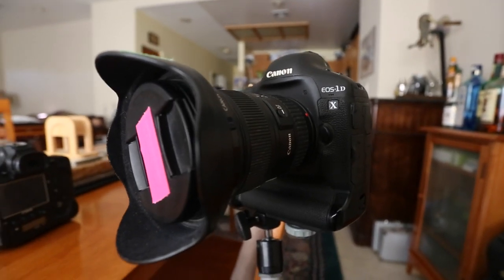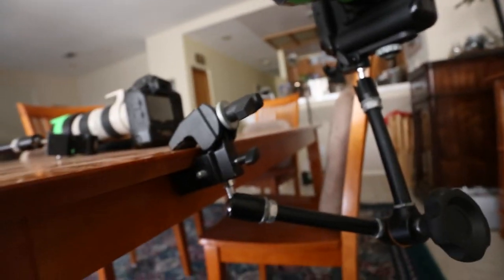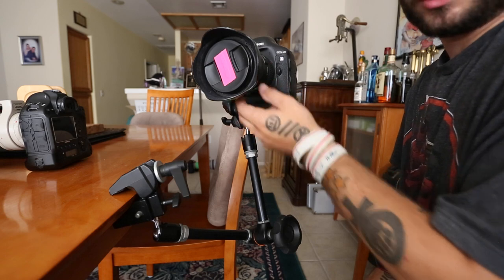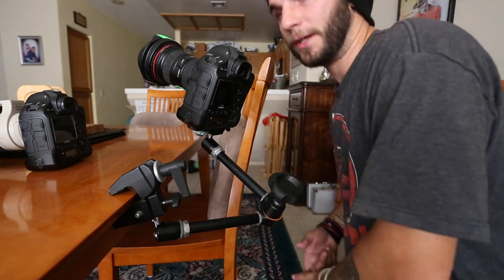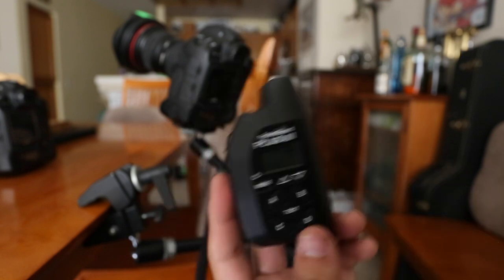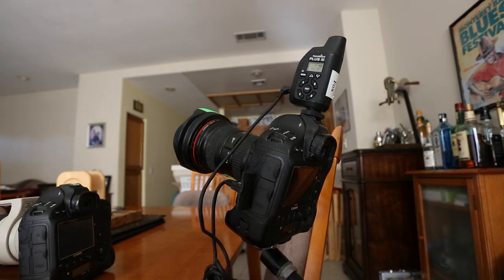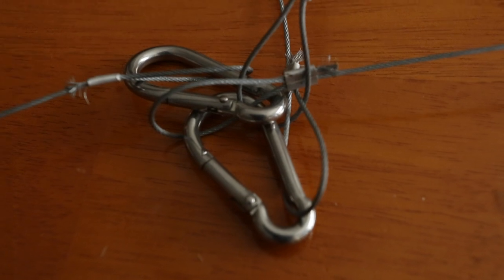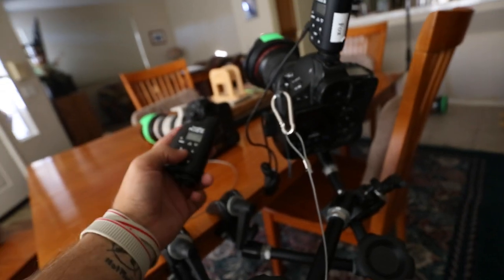How To Set Up A Remote Camera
In this video, I go over some details in setting up your camera as a remote with Manfrotto Magic Arms and Pocketwizard Plus III's.